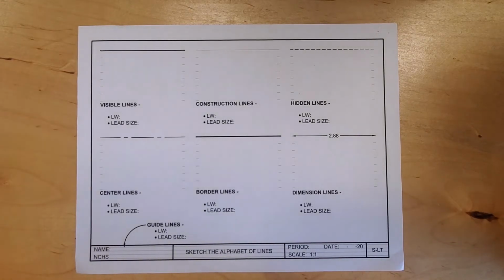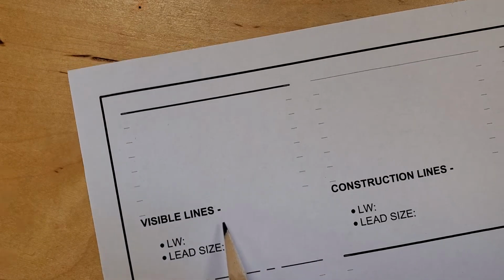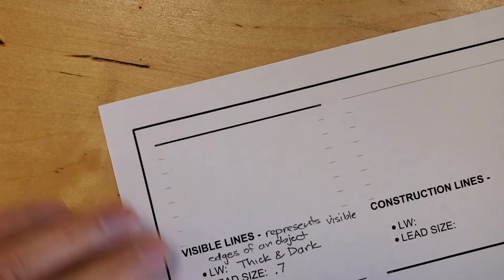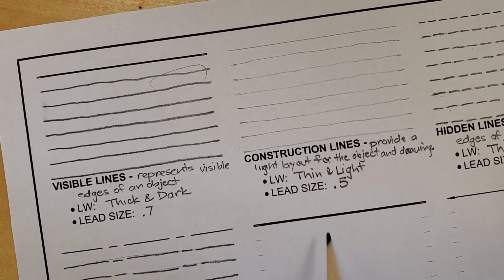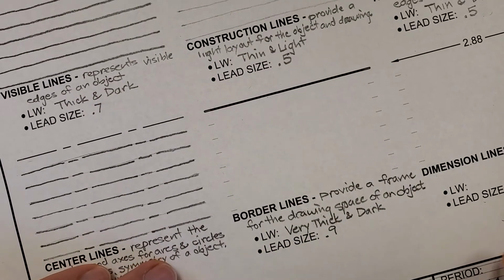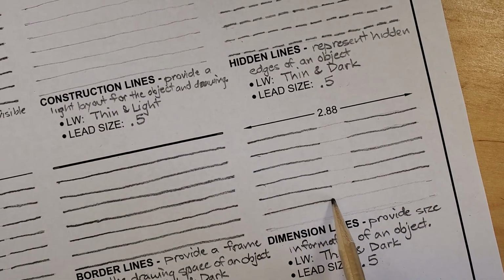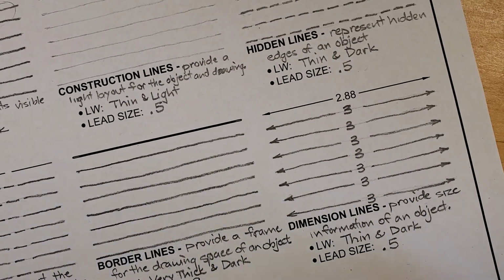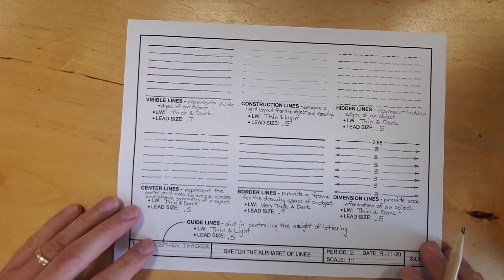Sketching Linetypes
Demonstration of linetypes used for communication in technical sketching and drawing.